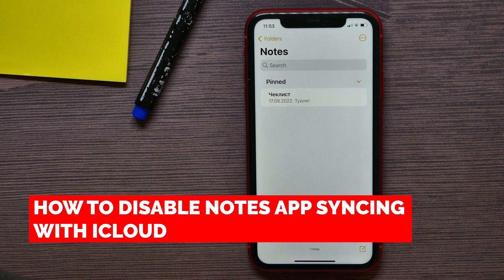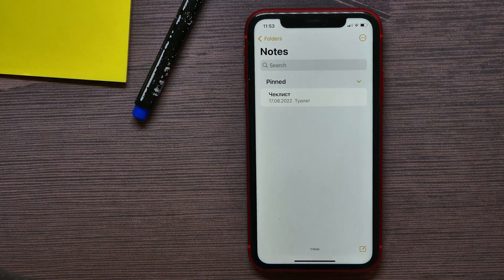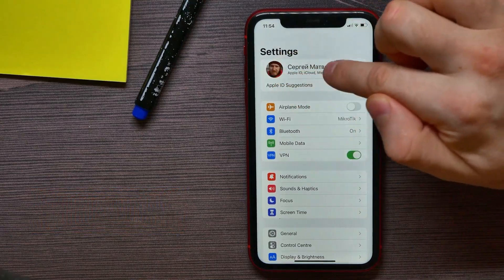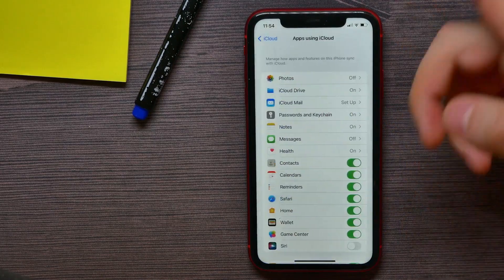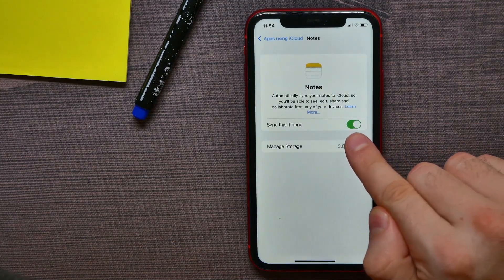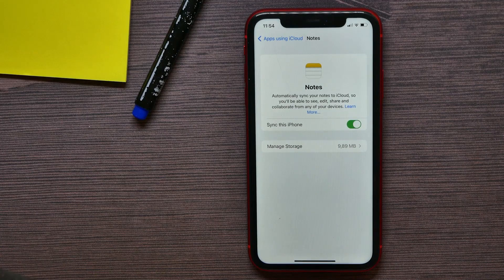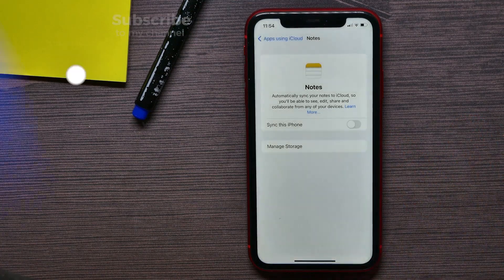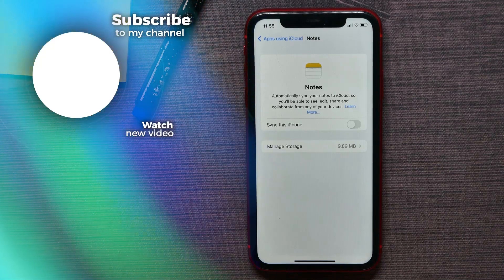How to Disable Notes App Syncing With iCloud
In this video i show simple way How to Disable Notes App Syncing With iCloud